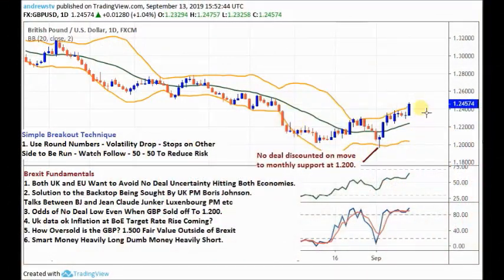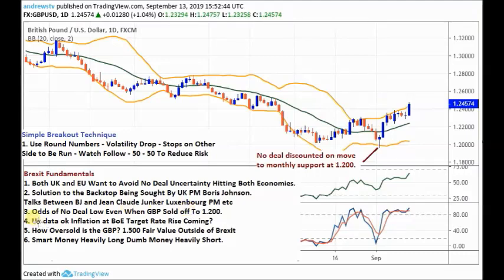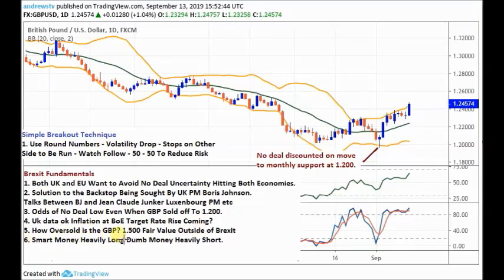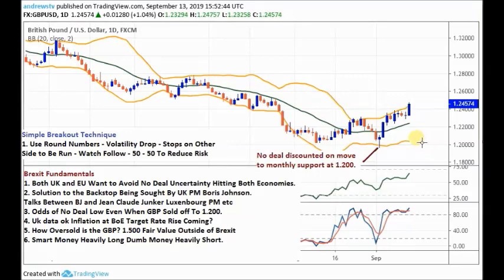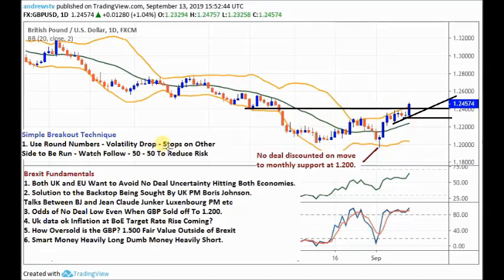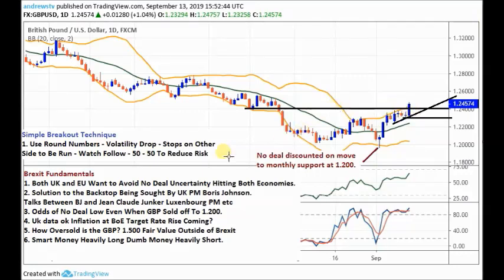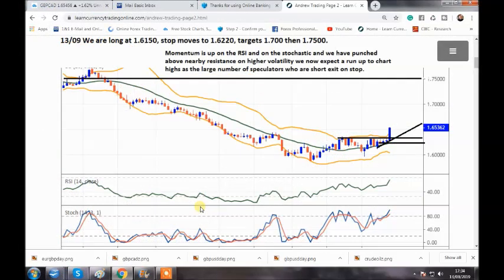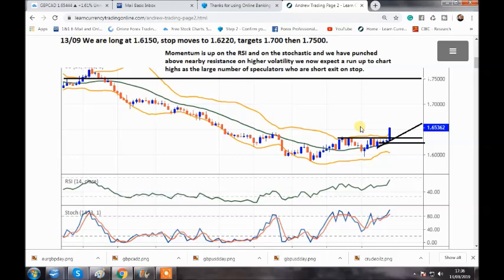Best Forex Best Breakout Techniques 5 Tips for Profit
Get All our trading techniques & daily analysis of 14 Forex pairs Life Acess for  a limited period Until the 21/09 for just $197.00 insert coupon Number 628891 at checkout: